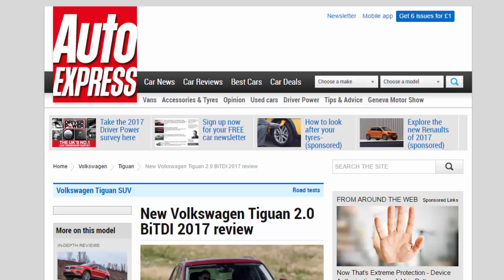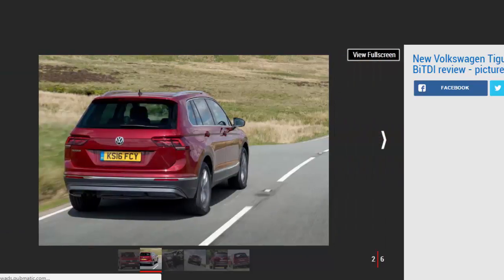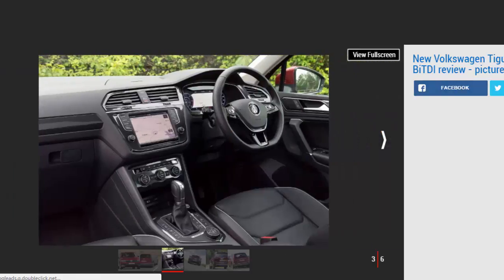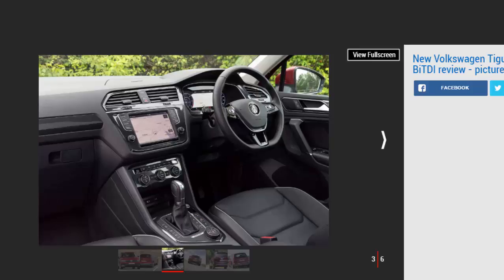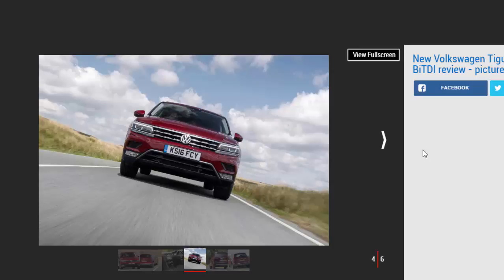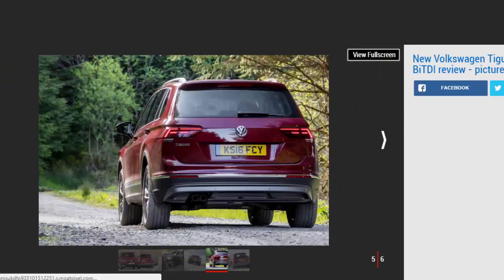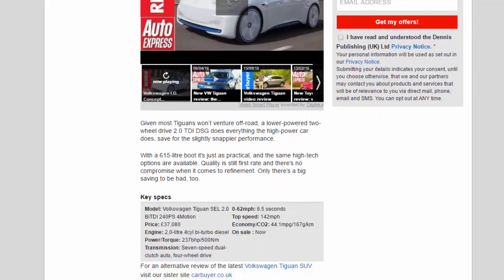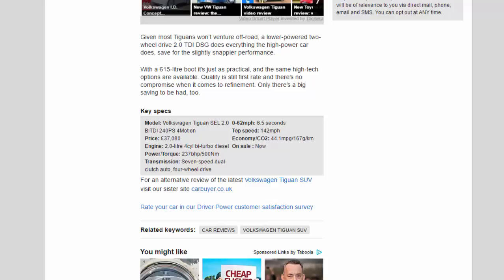Car Review - New Volkswagen Tiguan 2.0 BiTDI 2017 Review - Read Newspaper Tv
Read newspaper:
Car review - New Volkswagen Tiguan 2.0 BiTDI 2017 review
Source: autoexpress.co.uk